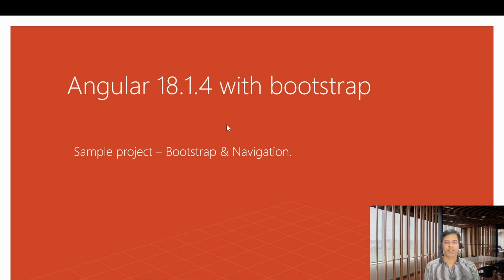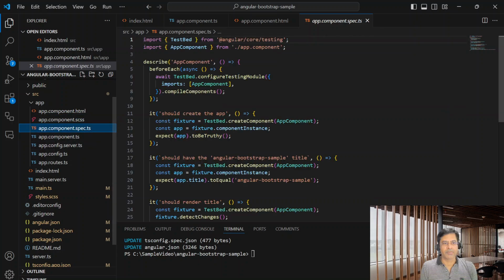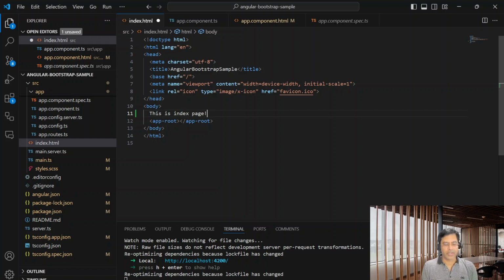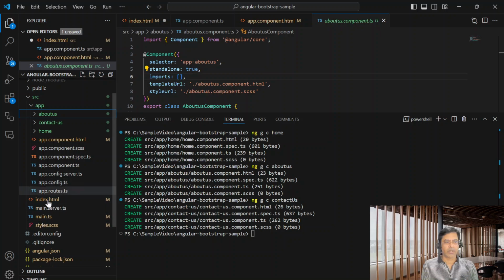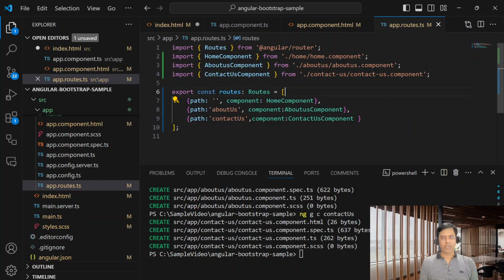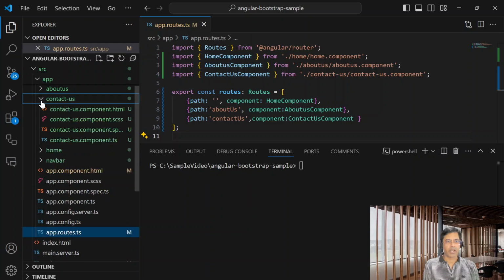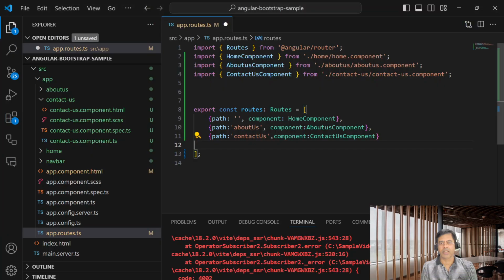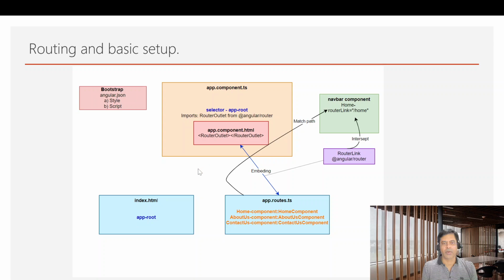Part-3- Angular 18.1.4 integration with bootstrap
This video is continuation of Angular Angular 18.1.4  integration with bootstrap - Part-2.  This covers below topics  -
b) Concept of routes in detail.